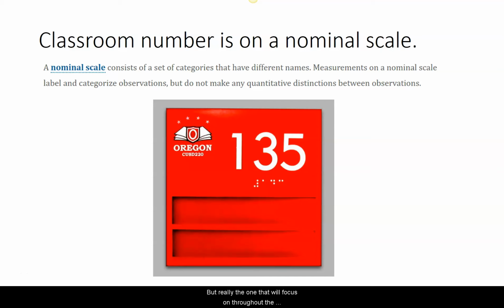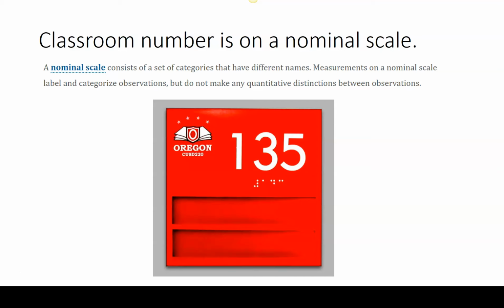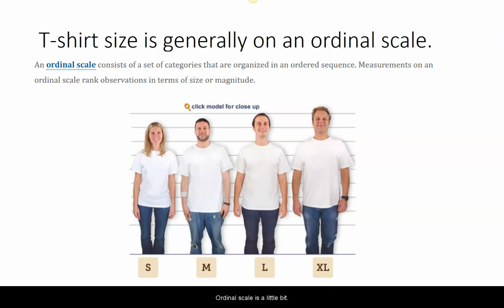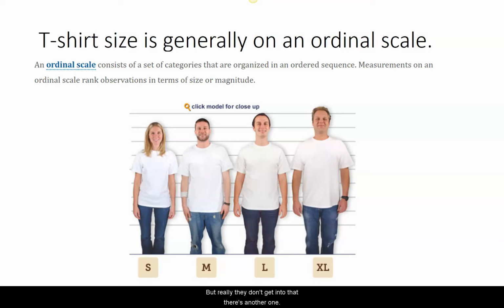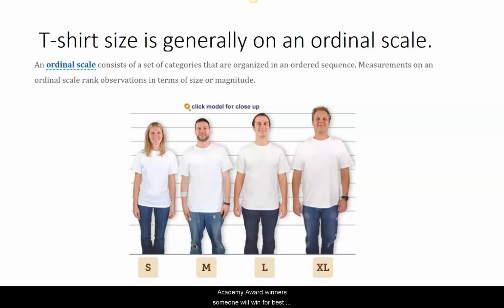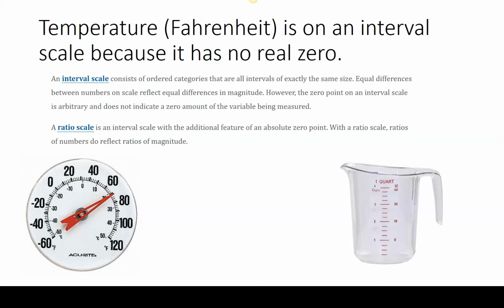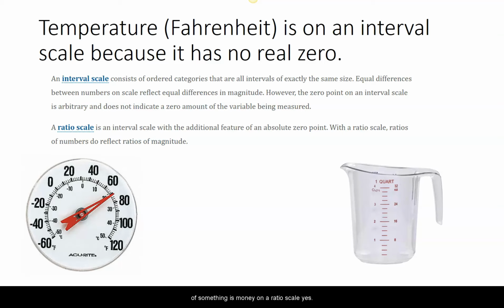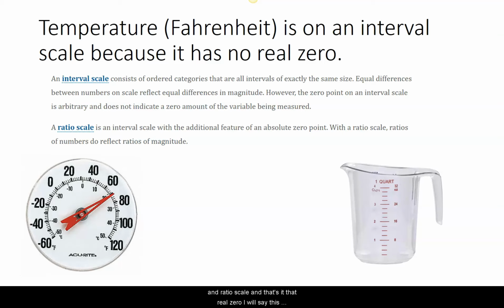Chapter 1 part 11 scales re visited to correct video stop error